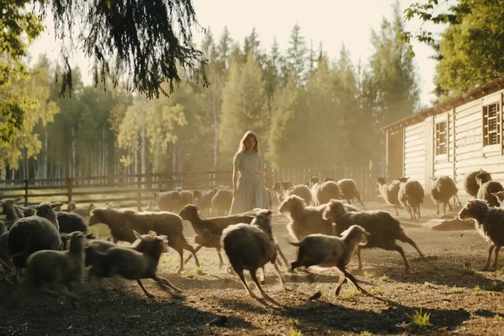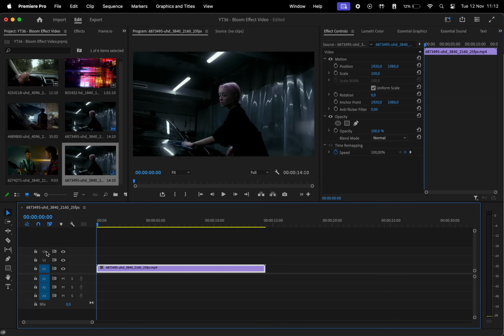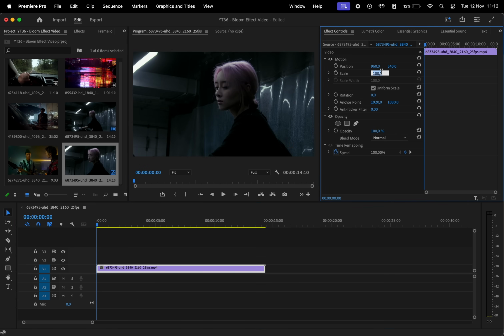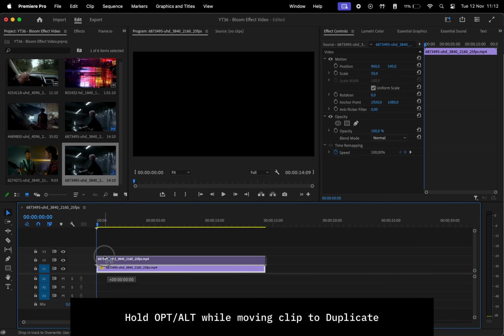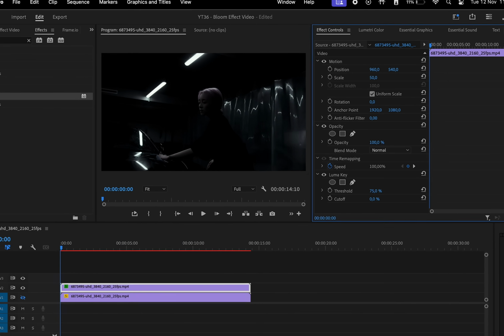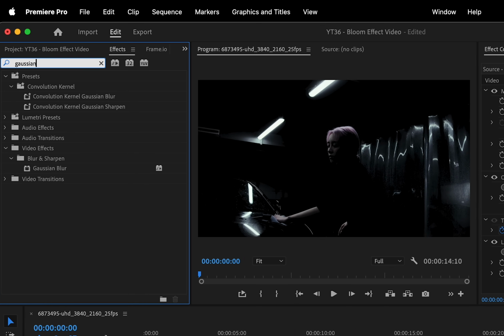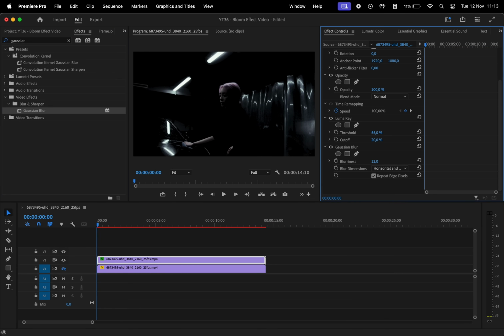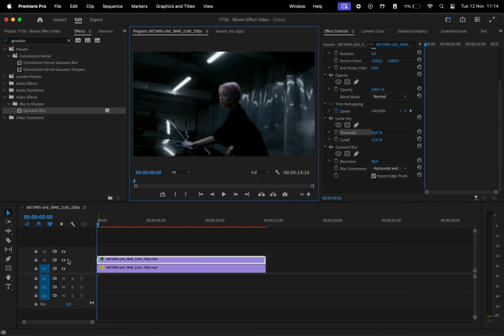How to Add Film BLOOM Effect in Premiere Pro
Hi everyone! In this quick video, I'll show you the fastest way to apply bloom to your videos. This enhances the highlights and gives a film look to your footage.

Timecodes:
0:00 - Intro
0:05 - Preparing the Media Footage
0:21 - Applying & Adjusting the Bloom Effect
1:01 - Outro